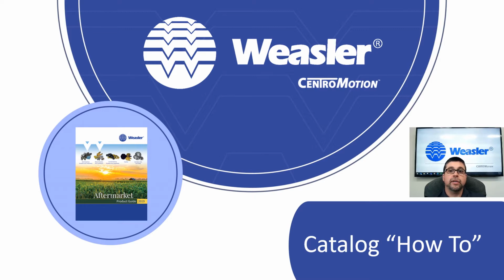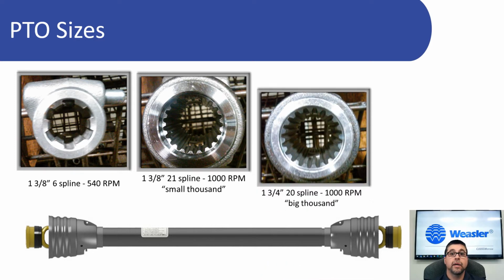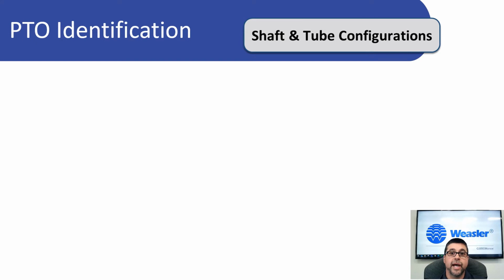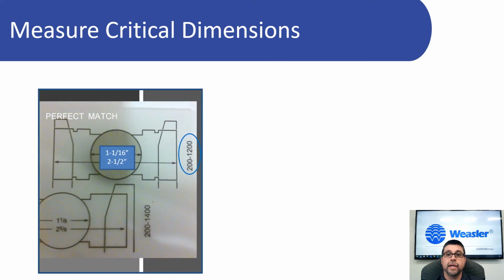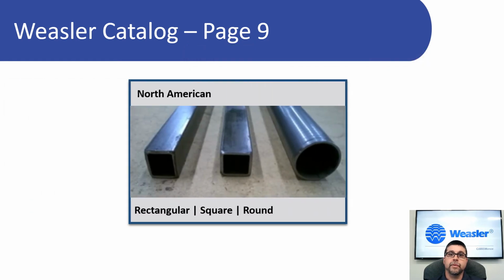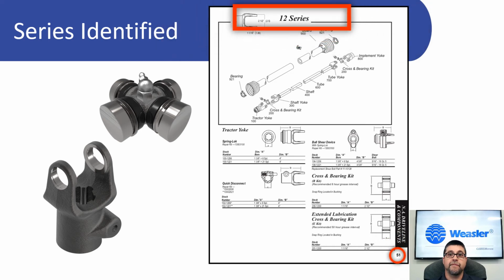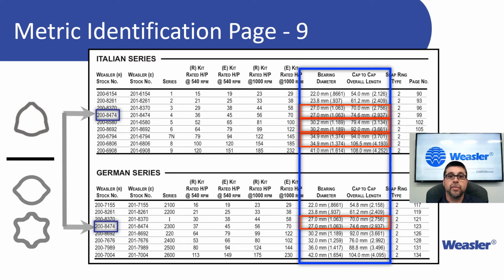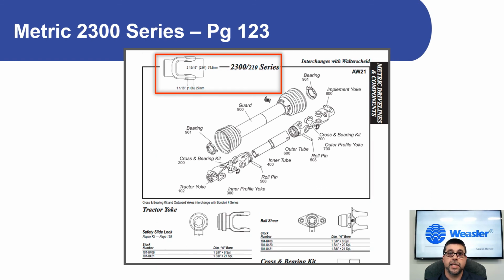Weasler Catalog: How To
Learn about how to use the Weasler Aftermarket Catalogue.